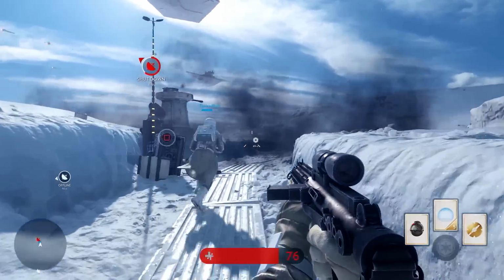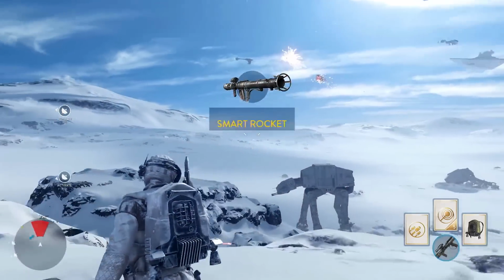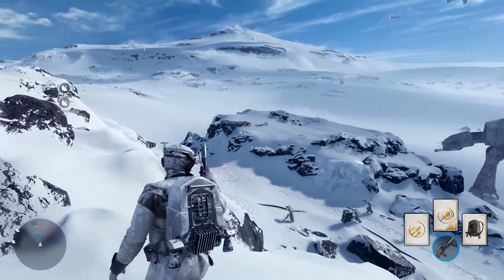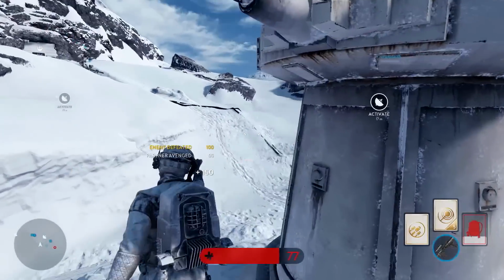Star Wars Battlefront - Impressions! (I played Battlefront)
I played Star Wars Battlefront in Alpha before the Beta at EGX!